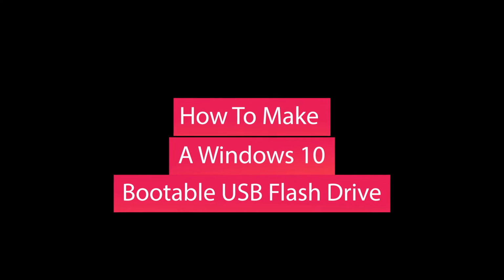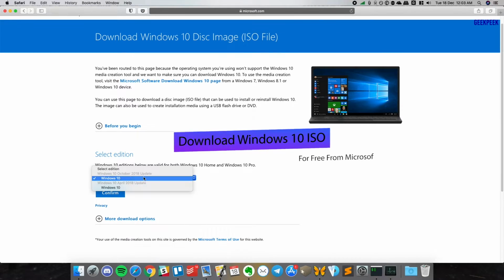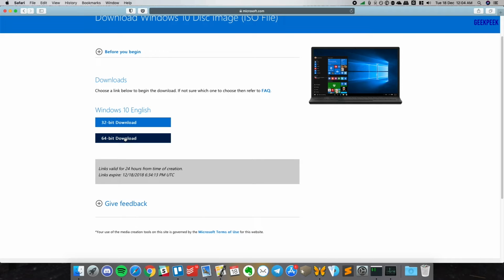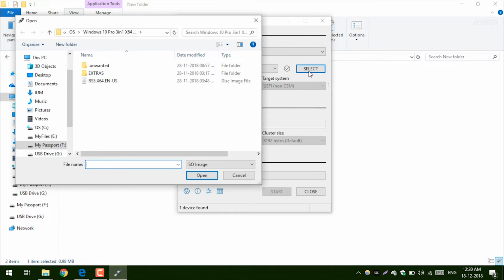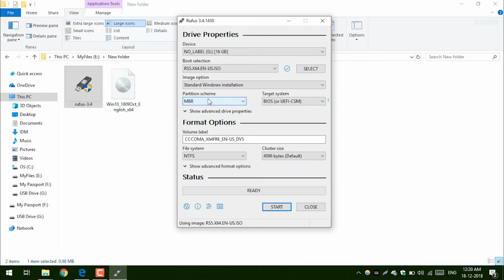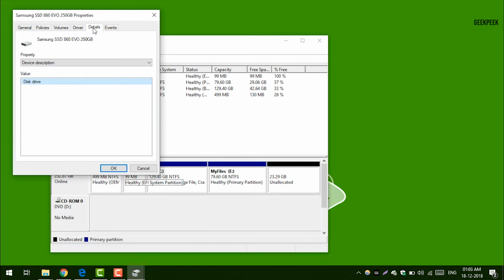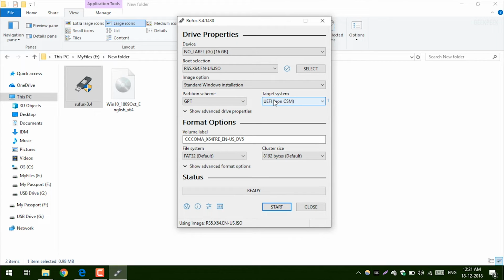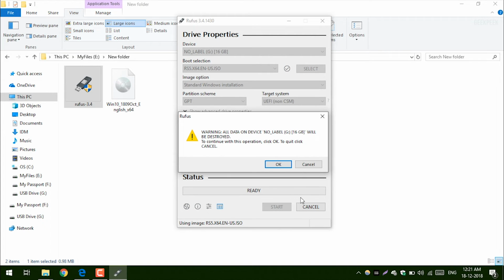Simple Tutorial on How To Make A Windows 10 Bootable USB Pendrive | UPDATED! 2019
We do not own all the material we're posting on this channel. If you are a copyright owner and want your work to be removed from our channel PLEASE contact us via email or leave us a personal message here and we will remove your material right away. PLEASE do not opt for a YouTube strike.

* IMPORTANT: If there are copyright issues with any of my videos from producer or label's side (including artists of the images used), please send an e-mail to: itzskt[@]gmail.com and I will remove it immediately!

 ▶ NOT: that we do not benefit from posting this material here.